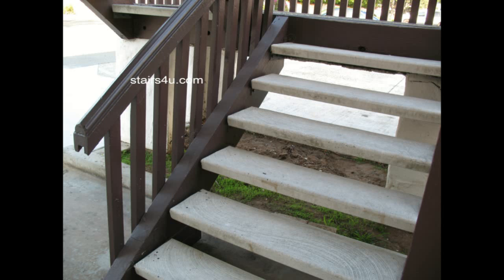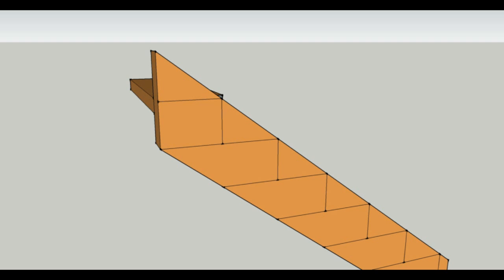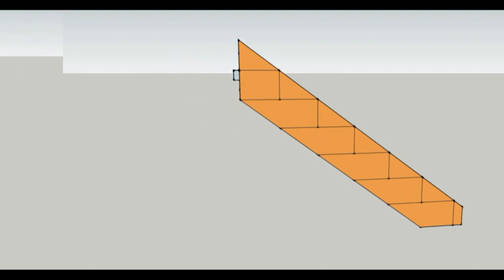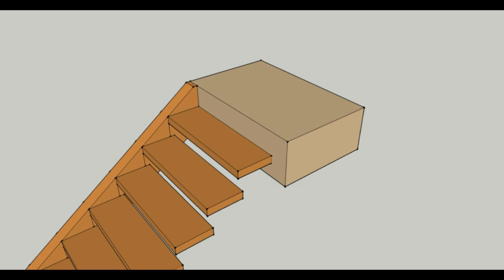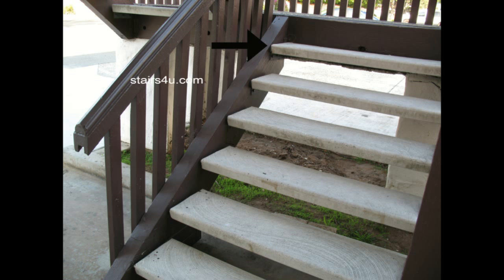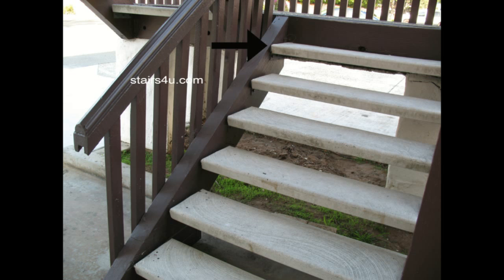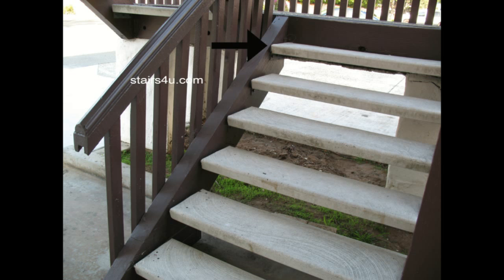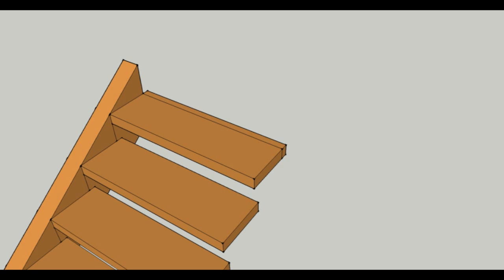Bracket Stair Tread Assembly and Layout Problem At Landing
click on this link if you're looking for more information on how to build stairs using brackets for building hardware to attach treads to a wood stringer. Here is a common mistake I've seen for years and realistically it has a lot to do with how the stairway is laid out and assembled. After you have watched this video, you will notice the brackets stair tread assembly and layout problem at a landing all over the place.